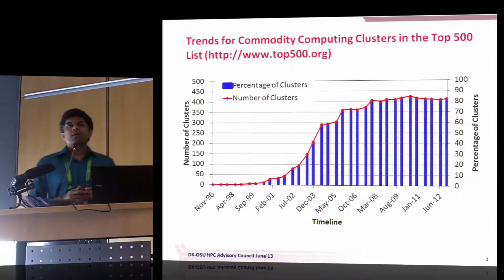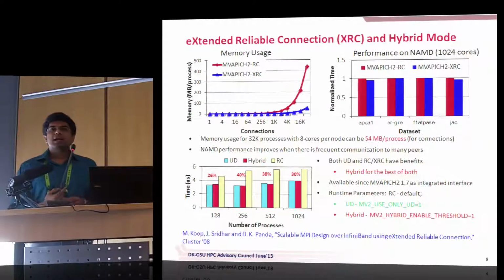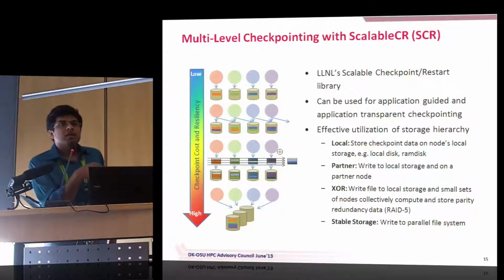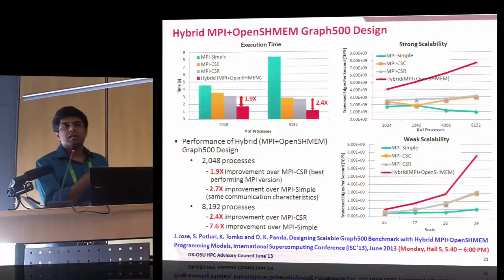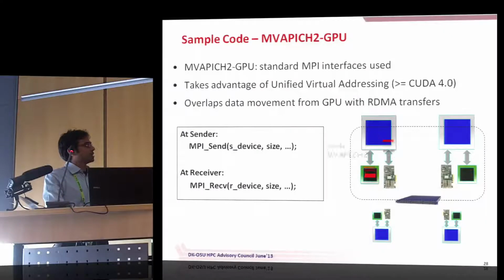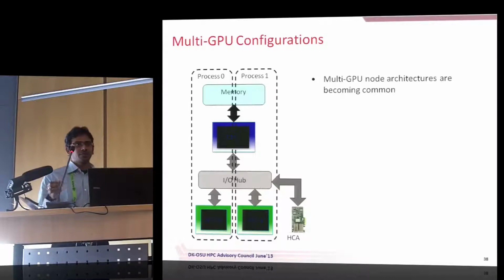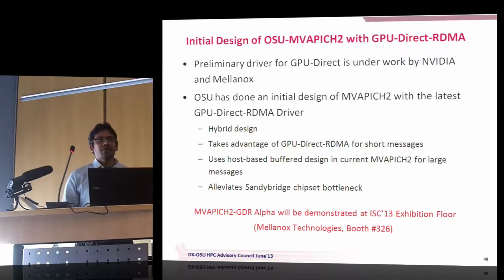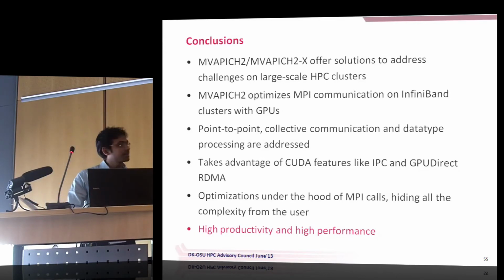MVAPICH2 and GPUDirect RDMA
In this video from the HPC Advisory Council Europe Conference, Hari Subramoni and Sreeram Potluri from Ohio State University present: MVAPICH2 and GPUDirect RDMA.